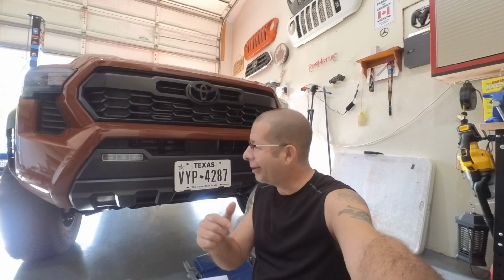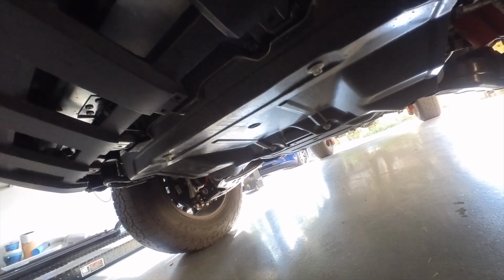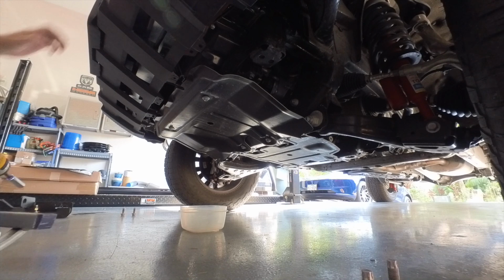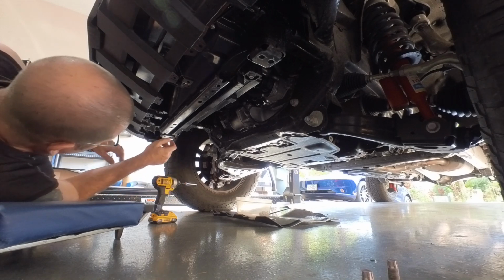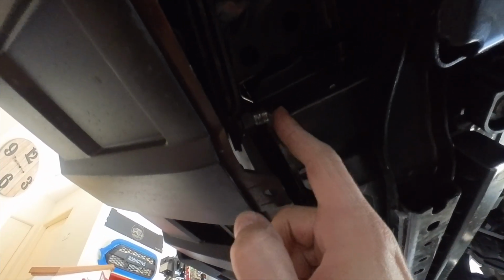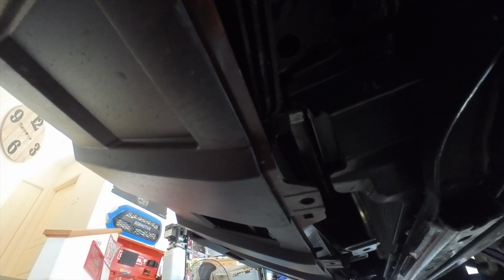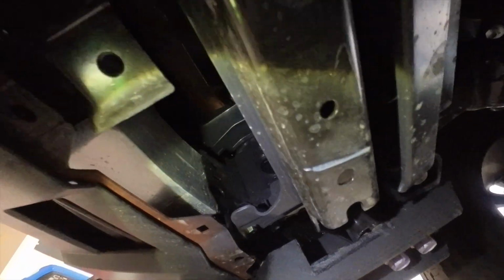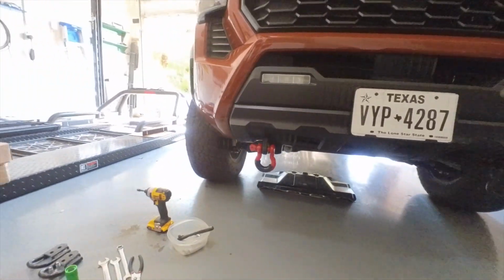2025 Toyota Tacoma Front Shackle Kit Installation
This video is about the 2025 Toyota Tacoma front shackle kit installation.

⚙️ MODS, ACCESSORIES & MORE FOR THE TOYOTA TACOMA
Tacoma Seat Covers AD: EKR Custom Fit Tacoma Car Seat Covers for Select Toyota Tacoma (Petrol) 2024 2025 Double cab SR,SR5,TRD Sport,TRD Off-Road,Limited -Full Set,Leather(Black)

4th Gen Tacoma Hood Struts AD: Redline Tuning 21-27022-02 Hood QuickLIFT Plus System Compatible with Toyota Tacoma 2024+ (All Black Components)

Tacoma Bedmat AD: LASFIT Bed Mat for Toyota Tacoma 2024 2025 Truck Bed (5ft,5'Bed), All Weather 5 ft Car Bed Liner for Toyota Tacoma Accessories, TPE Heavy Duty Trunk Mat&Cargo Liner, Black

Toyota Tacoma Floor Mats AD: LASFIT Floor Mats for Toyota Tacoma 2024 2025 Double Cab (Not fit Hybrid) All Weather Floor Liner for Tacoma TPE Custom Fit Car Mats Front&Rear 2 Row Mats,Black (Automatic Transmission)

Tacoma center Console Tray AD: JKCOVER OEM Fit 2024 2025 Tacoma Center Console Organizer Tray Compatible with 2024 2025 Toyota Tacoma(4th Gen) and 2025 Toyota 4Runner(6th Gen) Accessories ABS Plastic Storage Box（Patented Design）

Tacoma In-channel Window Visors AD: WeatherTech Custom Fit Side Window Deflectors for Toyota Tacoma Hybrid, Tacoma - (821080IM), Front & Rear Set - Dark Tint

Tacoma Tailgate Letter Inserts AD: Tailgate Insert Letters Emblems Only Compatible with 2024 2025 Accessories 3D Raised Rear Badges Decals with Seccotine for Tailgate Adhesive Backing (Flat Black)

Tacoma Side Steps AD: BINARY STAR Running Boards Compatible with Vehicle 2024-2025 Toyota Tacoma Double/Crew Cab. Wheel to Wheel Running Boards. 6 Inch Tacoma Side Steps Step Bars.

Tacoma No-Drill Mud Flaps AD: Muslogy Mud Flaps Splash Guards Compatible with Toyota Tacoma 2024 Accessories Front and Rear Mud Guards 4PCS No Drilling Heavy Duty Fender Mudguards Kit with Hardware Accessories

Fumoto OIl Drain Valve Kit AD: Fumoto F103N Oil Drain Valve with Heavy Duty 3' Hose Kit for Fumoto Long Nipple

Complete Switch For Accessories AD: Auxbeam 8 Gang Switch Panel BA80 Automatic Dimmable LED Touch Control Panel Box Electronic Relay System Car Touch Switch Box Universal for Truck ATV UTV Boat Marine SUV Caravan -Blue, 2 Years Warranty
⚙️ Partners that offer discounts on other Tacoma parts and accessories

ROBMOTIVE